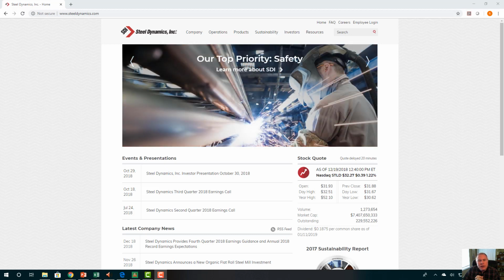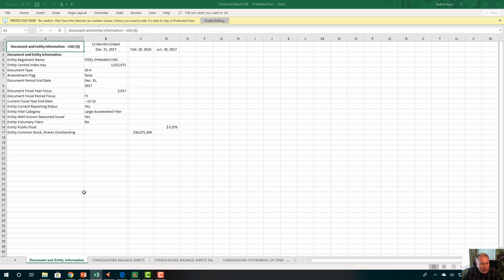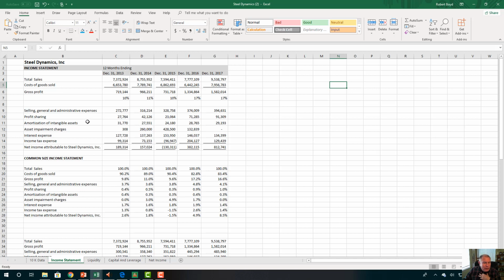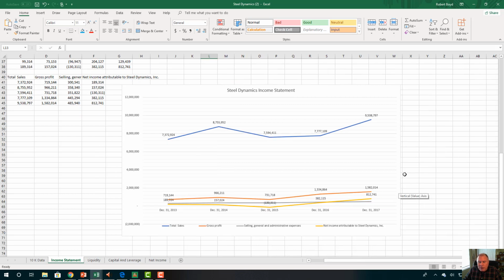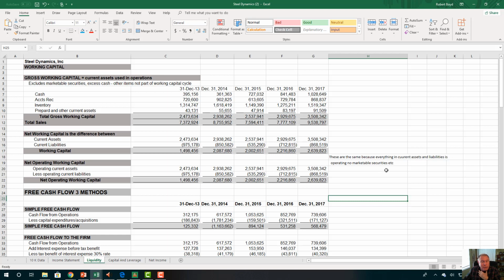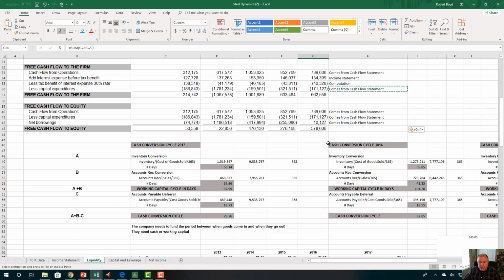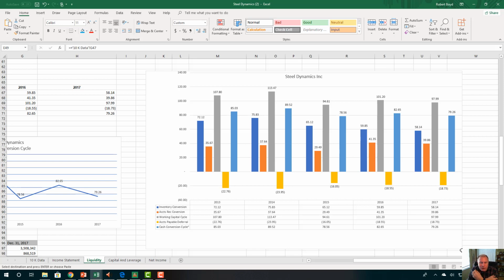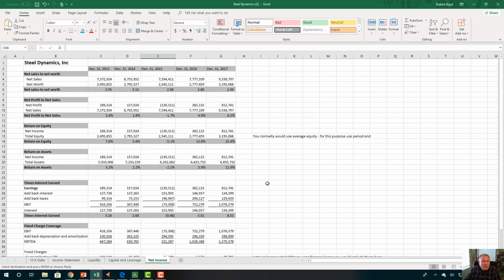Steel Dynamics Application One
FNCE 311 SUNY Geneseo